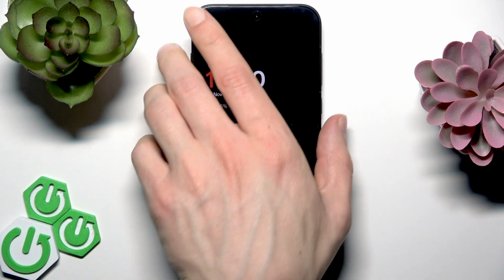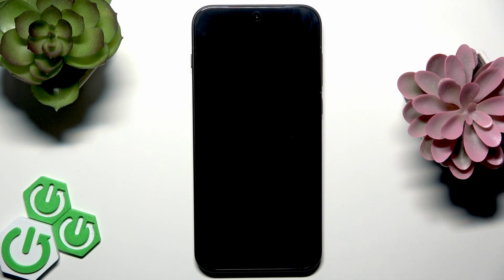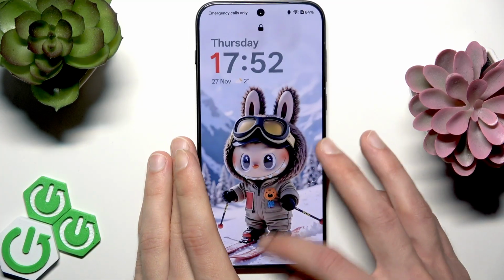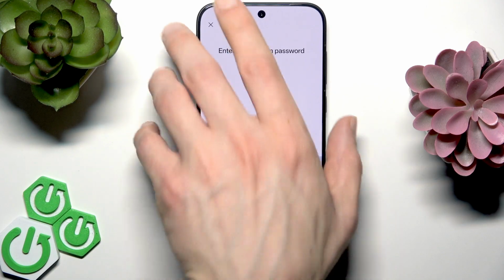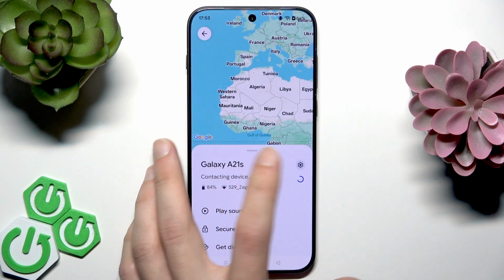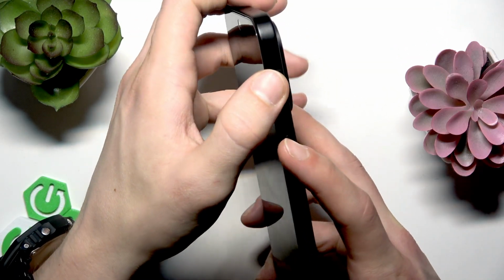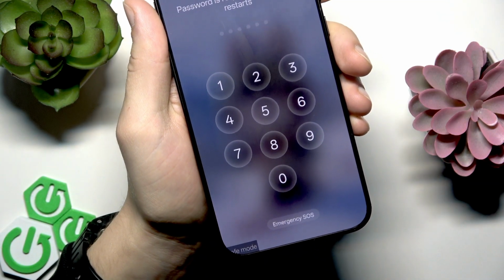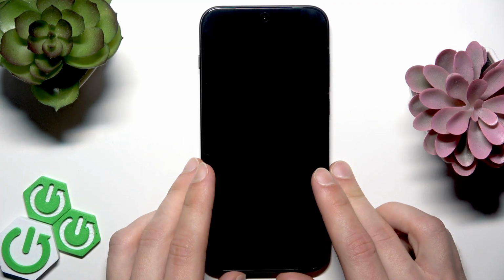OnePlus 15 – Forgot Lock Screen Password? What to Do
If you forgot your lock screen password on your OnePlus 15 this video shows the safest and fastest ways to regain access. Learn the recommended approach — contact OnePlus Customer Support and prove ownership so they can unlock your phone without deleting personal data. If support isn't available, we'll explain how to perform a factory reset remotely via Google Find My Device or locally from Recovery mode (warning: this erases all data). You'll also see how to use Safe Mode to bypass a misbehaving third‑party app so you can enter your usual password and remove the screen lock. Step‑by‑step instructions and tips for each method are included to help you choose the best option for your situation.

How to unlock OnePlus 15 if I forgot the lock screen password?
How to factory reset OnePlus 15 remotely using Google Find My Device?
How to use Safe Mode on OnePlus 15 to enter my password and remove the lock?

0:00 Intro – What to do if you forgot OnePlus 15 lock screen password
0:06 Contact OnePlus Support and prove ownership (best option)
0:58 Factory reset overview – local vs remote (data loss warning)
1:32 Local reset – Recovery mode (see separate recovery video)
1:53 Remote reset – Use Google Find My Device (login, select device, factory reset)
3:28 After reset – set up your OnePlus 15 as a new device
3:32 Safe Mode method – why it helps and when to try it
4:18 How to enter Safe Mode on OnePlus 15 (power + volume up, restart, hold volume down at logo)
5:07 Remove screen lock in Settings (Security & Privacy → Device unlock → Screen lock) and reboot
5:42 Outro and final tips